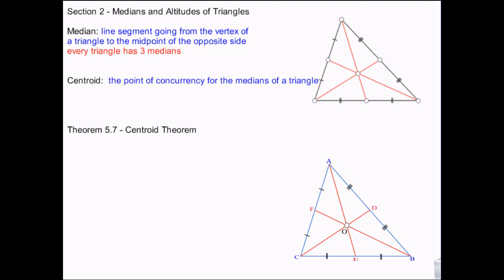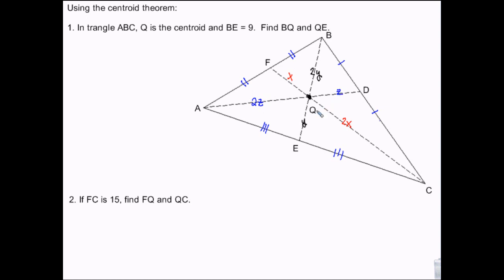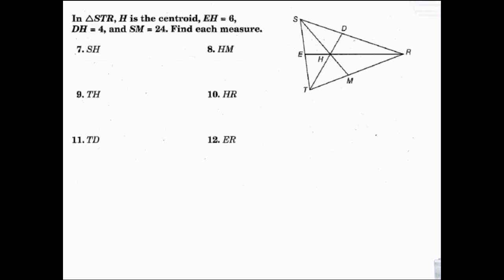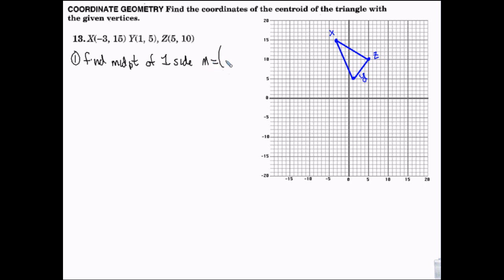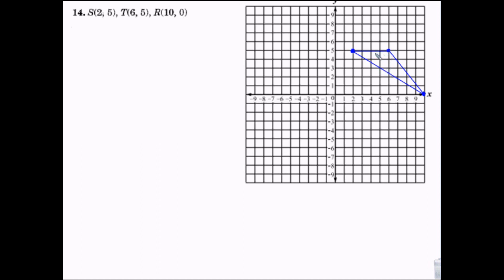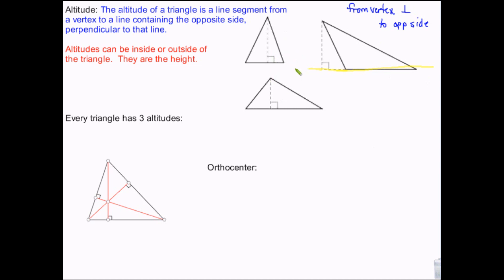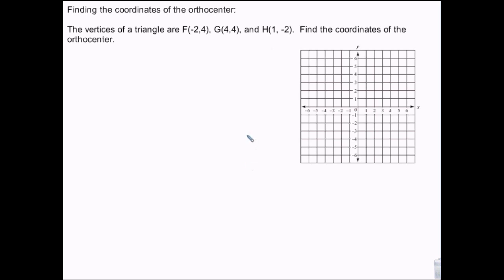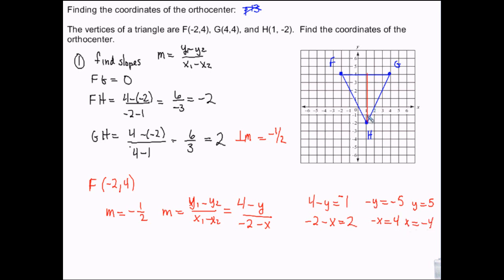Geometry- Median and Altitude, Centroid